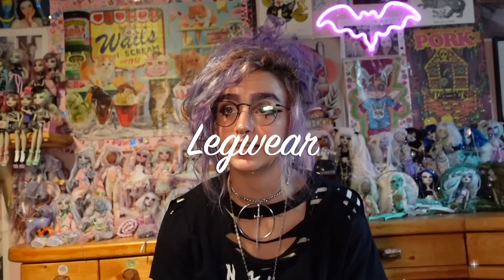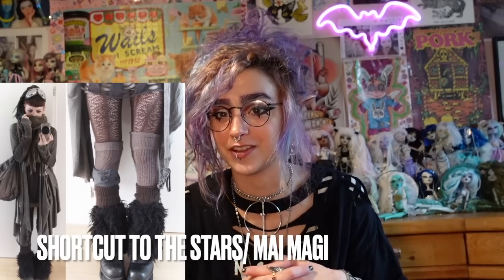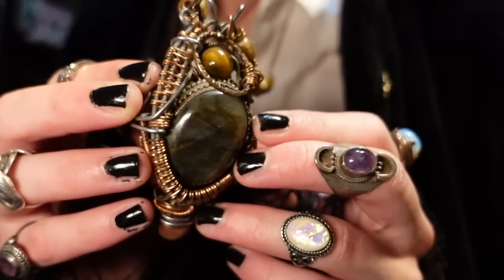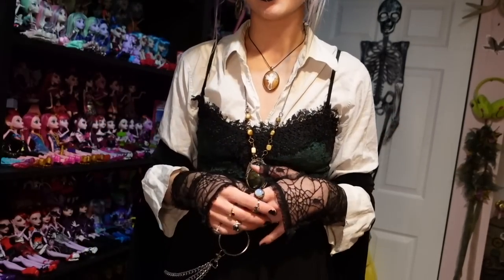Dressing Alt/Punk/Goth in the Winter (tips and lookbook!)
Time Stamps!

~Talking Portion!~
Intro/recommendation to thrift!: 00:00
Tops: 1:23
Jackets: 3:30
Bottoms/Legwear: 5:51
Footwear: 8:07
Accessories: 8:58
Materials to Look for: 13:47
Tip for baby alts building their wardrobe: 14:32
Non-alt related general winter tips: 16:27

~Look Book!~
Casual crusty every day look 18:42
Cute velvet fancy date look 21:22
Velvet cape fairy court look 23:14
Classic plaid and leather punk look 26:56
Dark Green Cozy Grandmacore look 29:36
Pastel Goth lolita inspired look 32:49
Vampire Velvet Dress and Short fur cape look 36:45
Denim jacket with plaid skirt soft punk look 40:01
Spooky Puke Inspired look 42:10
Cute fairy goth look 45:27
Alt Red Riding hood /pirate look 47:29
Vintage Leopard Jacket heart-shaped sunglasses look 49:54
Cozy Dark Academia Look 52:29
Steampunk inspired every day look 54:53
Thank you and goodbye! 56:57

~Things Mentioned:~
Tumblr Photo Transfer DIY
How To Macrame Wrap tutorial (yes it says crystals but you can wrap any found object!)
(my favourite fleece lined tights brand is Lemon but i only have their dark gray style)
Of herbs and Altars (can also be found on youtube under the same name!)

Calgary, AB
T2N 4S6